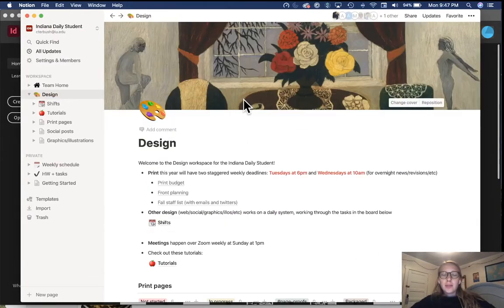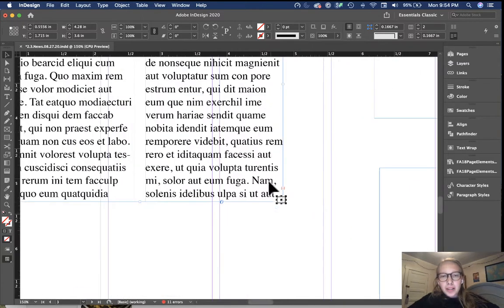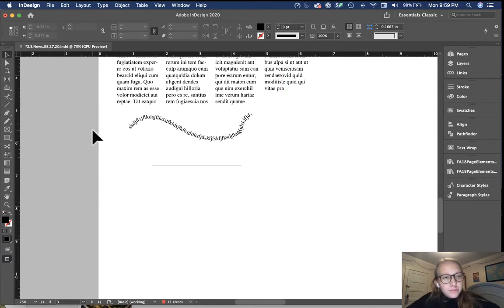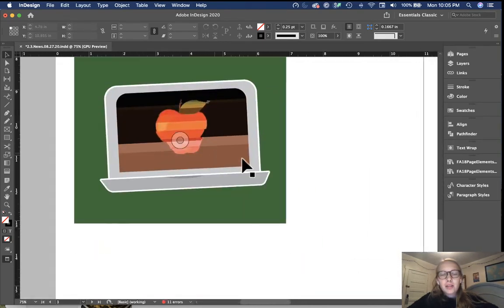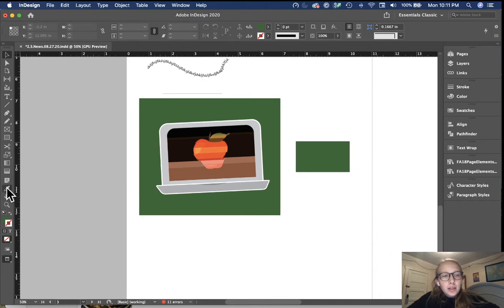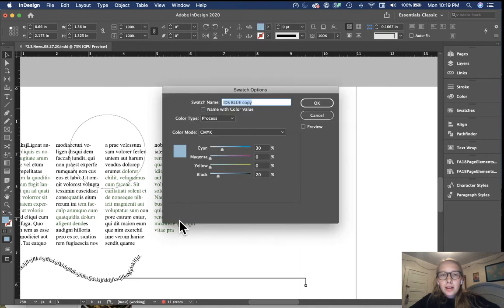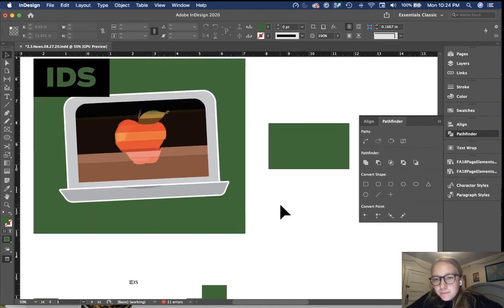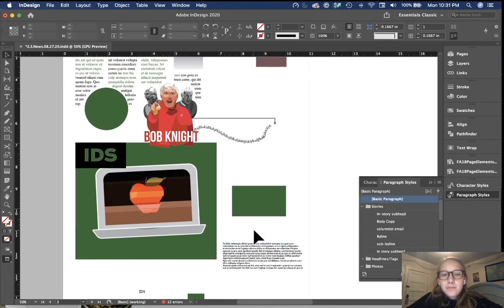IDS Design Tutorials: Indesign Basics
Learn the basics of Indesign from placing photos to formatting text. I'll go over all the basic tools and functions of the program. Show more to see specific time stamps of each tool:

0:34 Navigating the server
1:39 Looking at a news page
2:13 Selection tool
2:34 Direct selection tool
3:34 Text tool
4:34 Formatting text columns
5:27 Fitting text box to text
6:28 Kerning adjustments
8:55 Type on a path
10:02 Line tool
11:11 Pen tool
12:20 Pencil tool
13:20 Rectangle frame tool
13:42 Placing photos in a document
14:52 Cropping photos within Indesign
15:33 Resizing photos
16:20 Resizing text easily
16:50 Rectangle/shape tool
18:22 Gradient tool
19:28 Gradient feather tool
20:13 Eyedropper tool
22:04 Hand tool
23:10 Navigating the right sidebar
24:06 Pages panel
24:26 Links panel
25:12 Stroke panel
27:27 Colors/swatches
28:12 Align panel
30:58 Pathfinder panel
33:56 Text wrap panel
36:10 Special text wrap techniques
38:00 Paragraph styles panel